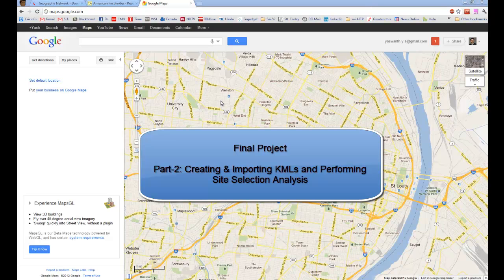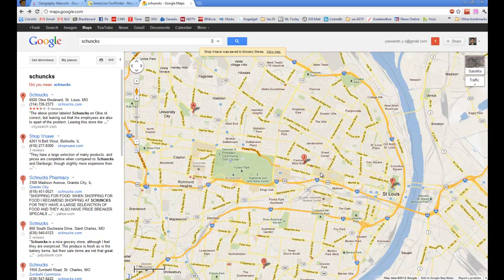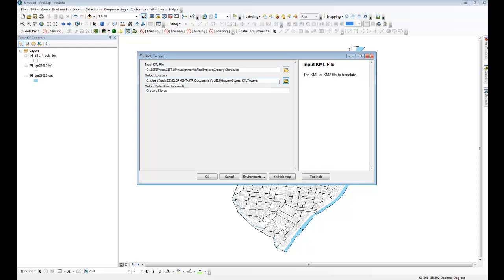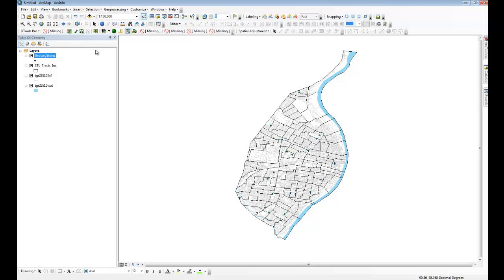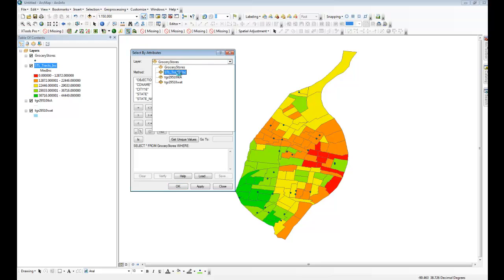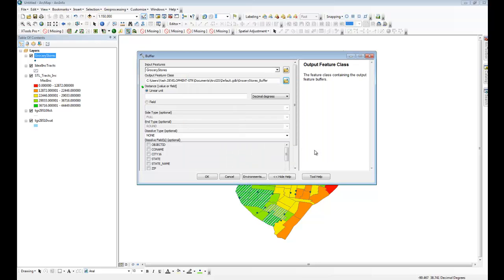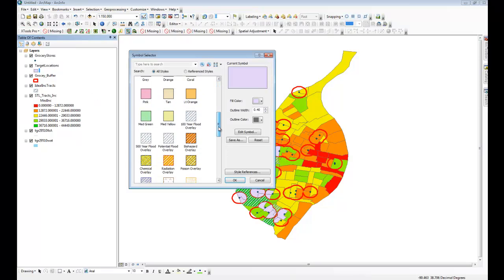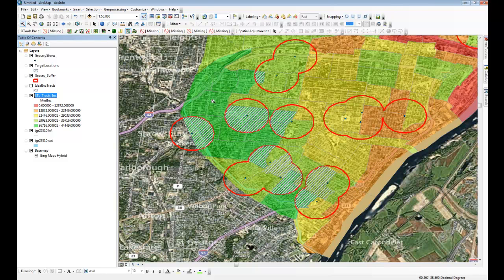Final Project; Part-2: KML's and Analysis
GIS Project, Creating and importing KMLs and performing site analysis